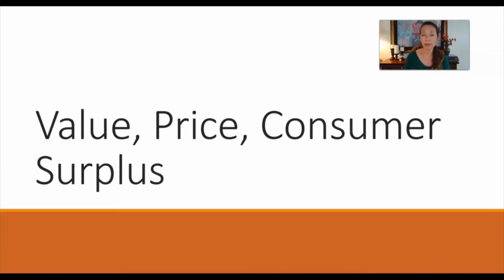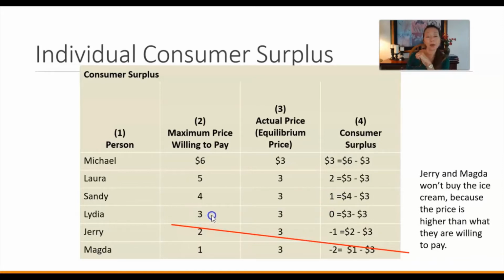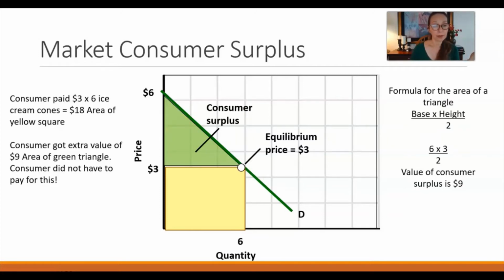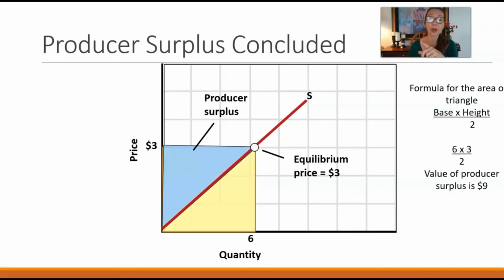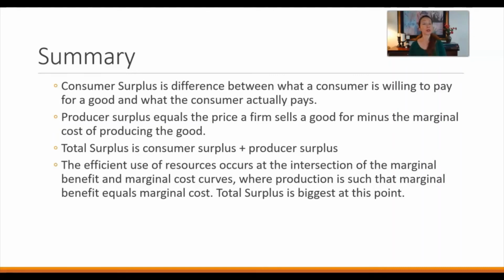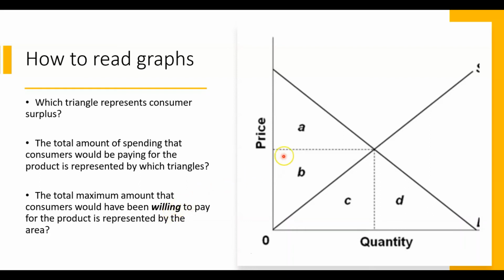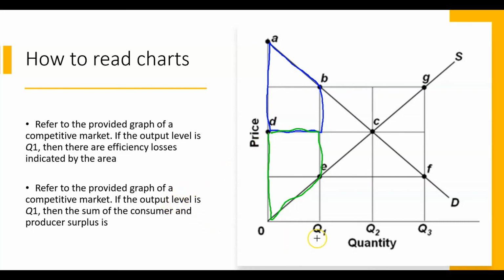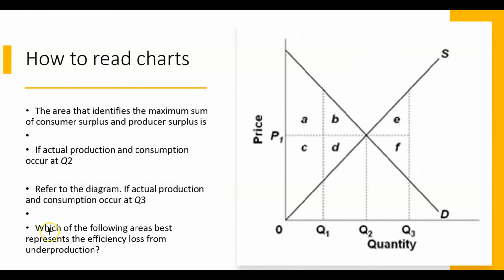Consumer and Producer Surplus with graph explanation